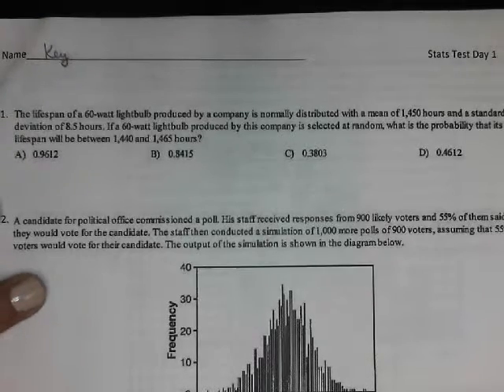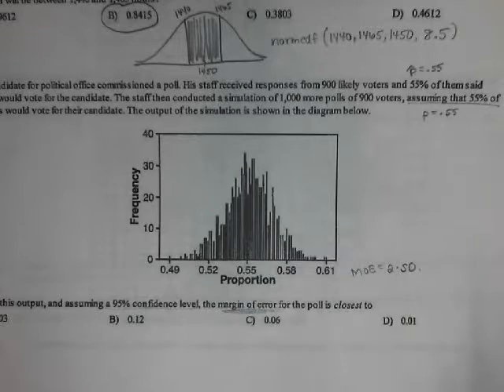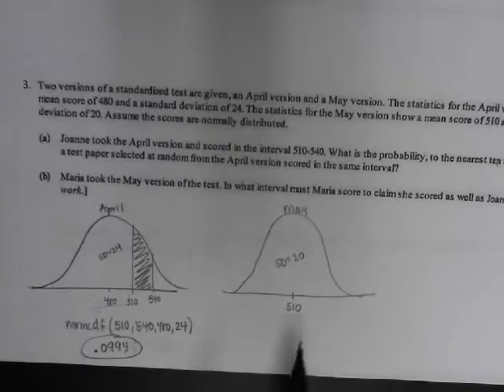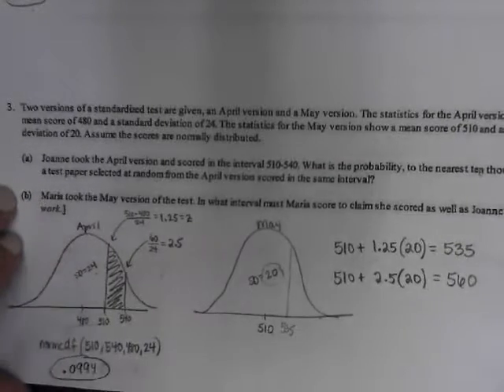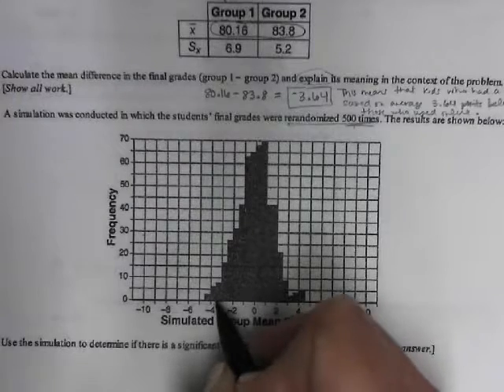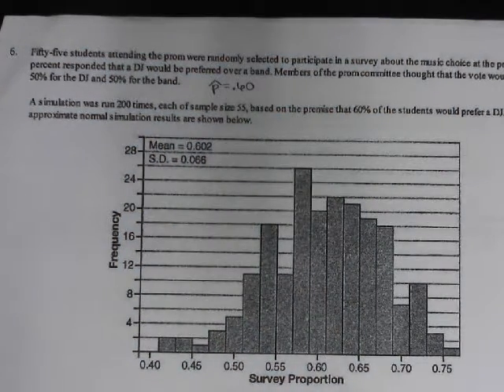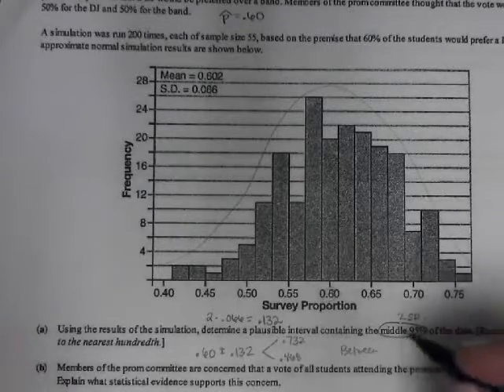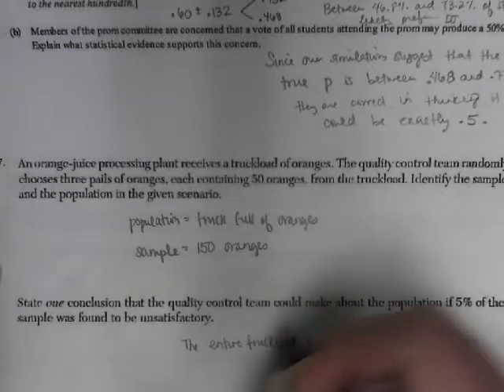5/4 A2 Stats Test Day 1 Solutions